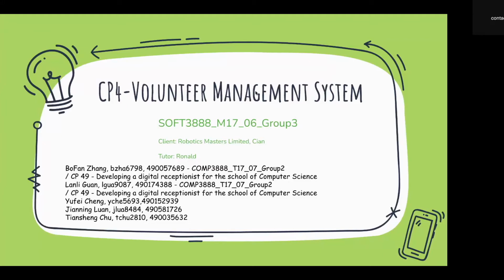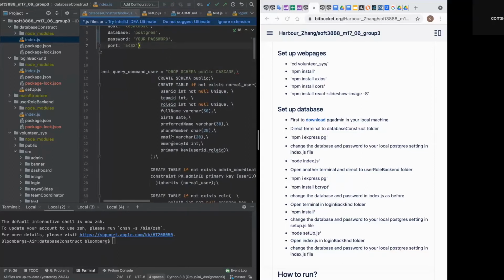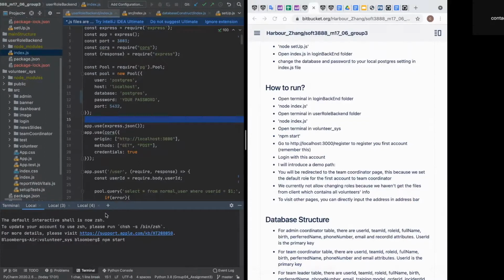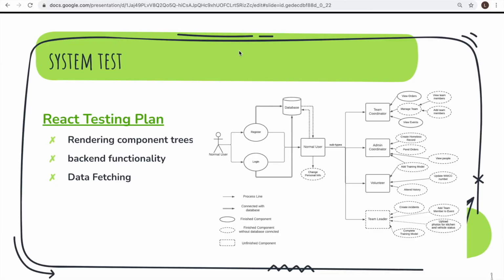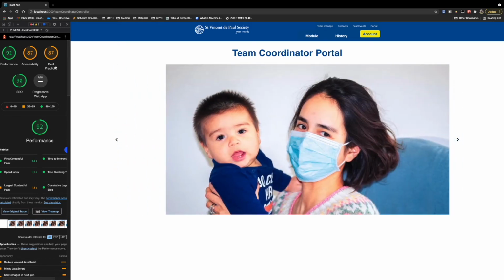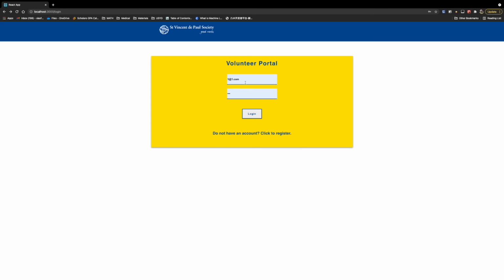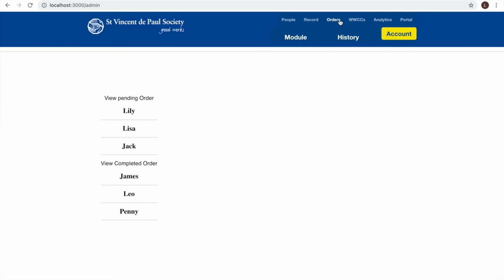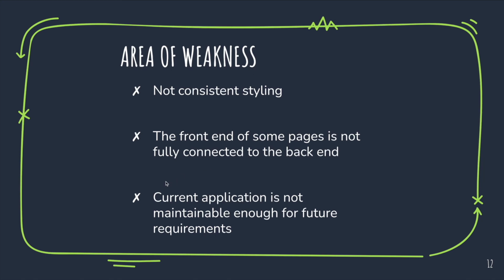SOFT3888_first_client_demo